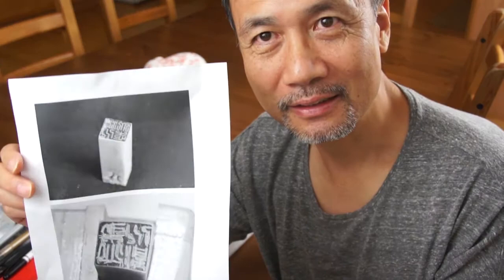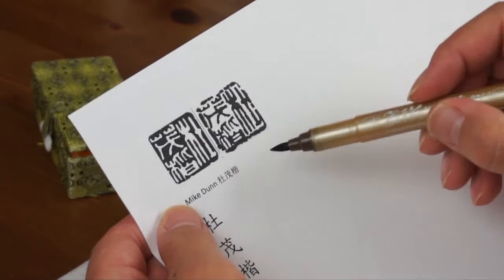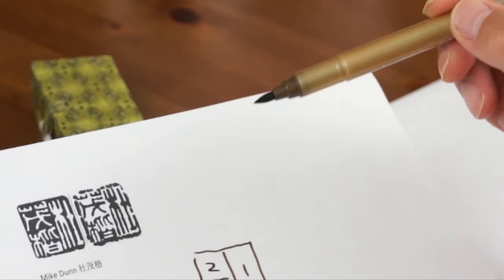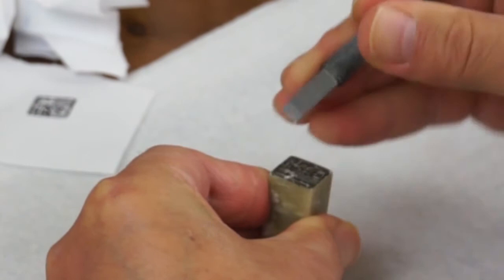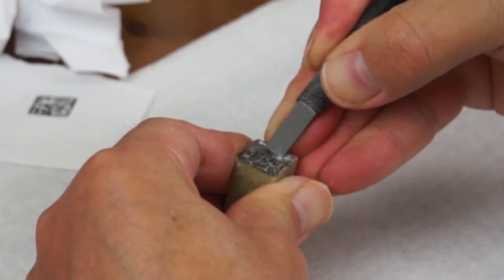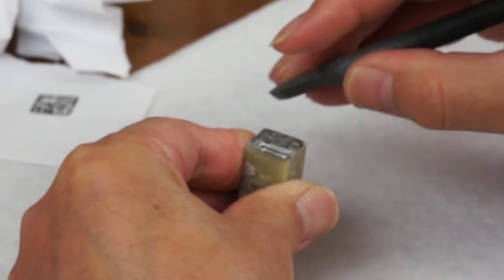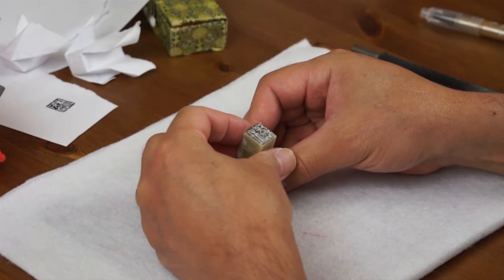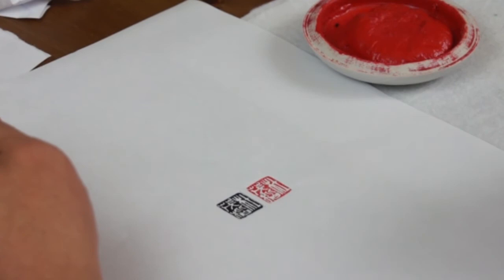Henry Carving a Traditional Chinese Name Seal for Artist Mike Dunn in Australia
To order a personalized artist name or mood seals here is what you need to do:
and place the order with stone, carving service and red ink(optional).
2)Send me your names or phrase to be translated and any other information.
(You may also try to get a Chinese name from this
3) After receiving your order, I will communicate with you about the translation or creation of your Chinese art name and the make different styles(yin and yang) of preview designs for you to choose from.
4)After your approval of the preview design, I will personally carve the stone seal and the process will be recorded on video camera and posted on Youtube.
5) I will finish your seal within 7-10 working days and mailed it with a nice brocade silk box.